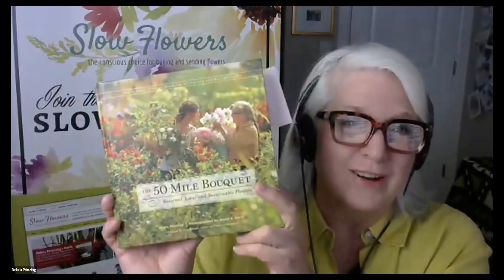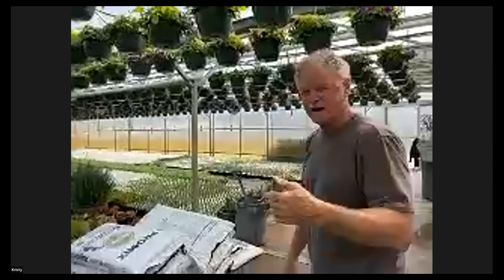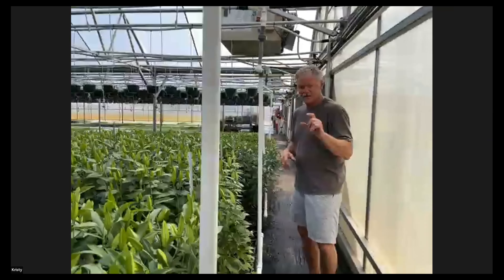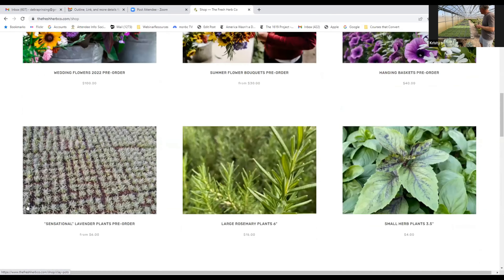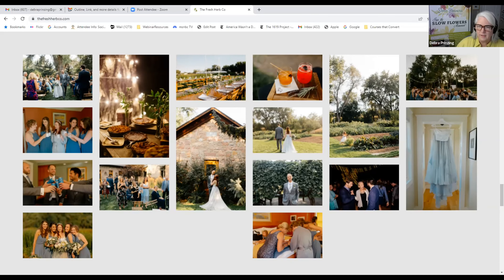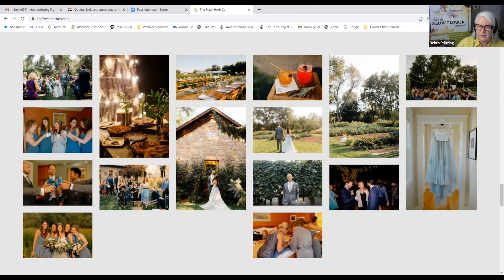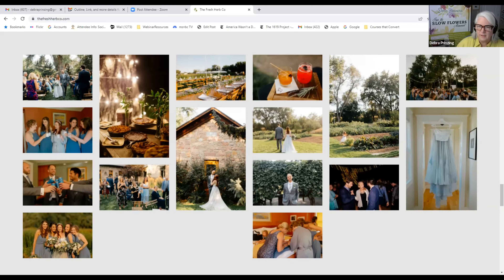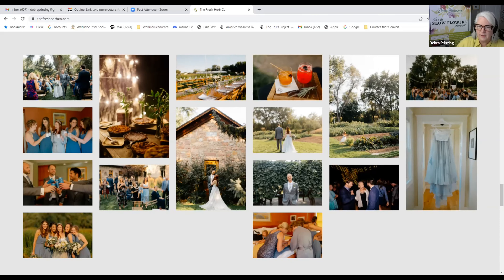Slow Flowers Members' Virtual Meetup - April 8, 2022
With Special Guests: Chet and Kristy Anderson of The Fresh Herb Co.
For more than two decades, The Fresh Herb Co. has produced Colorado-grown flowers, plants and herbs for the region’s Whole Foods floral departments and many other customers. Based in Longmont, Colorado, the 15-acre farm grows gorgeous sunflowers, elegant lilies and peonies, bodacious hanging baskets and bowls of fresh herbs that delight market shoppers each weekend.
Chet and Kristy Anderson are featured in The 50 Mile Bouquet, written 10 years ago by Debra Prinzing and still in print. Let's visit this gifted flower-farming couple for a virtual greenhouse tour narrated by Chet, and enjoy a peek at their prolific early-season crops, including lilies galore, hanging baskets and culinary herb planters. Come with your greenhouse growing and marketing questions!